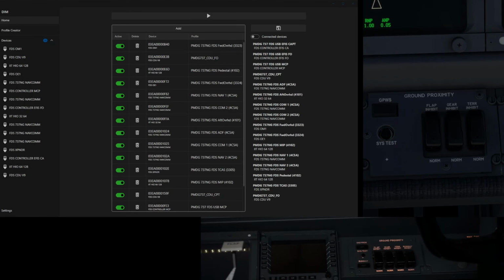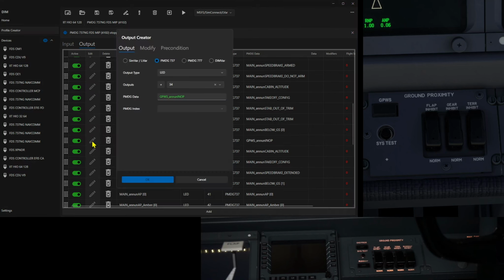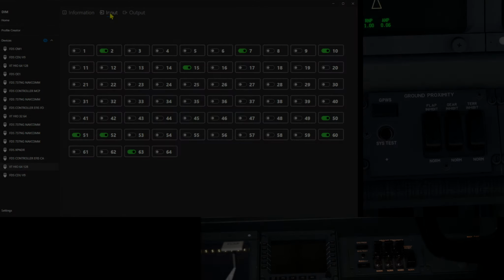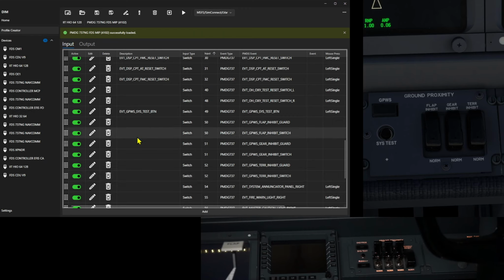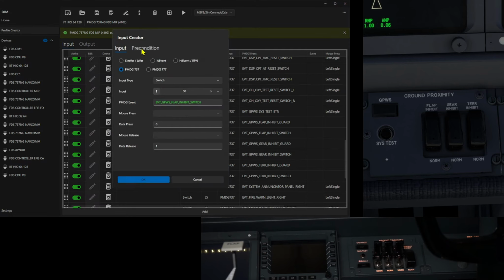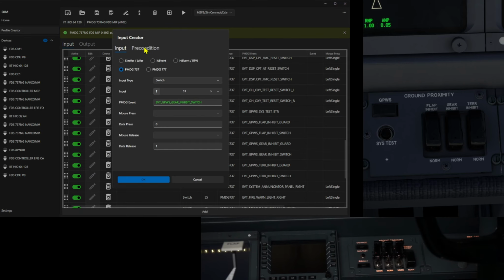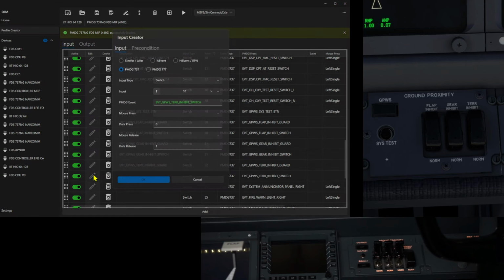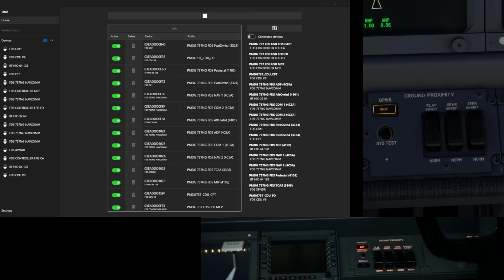Device Interface Manager (DIM) - Flightdeck Solutions 737: Ground Proximity & Systems Test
Hi Everybody,

Part 31

I continue to work on the Main Instrument Panel (MIP), with the Ground Proximity and SYS test.

Next up, we'll begin work on the Pedestal.